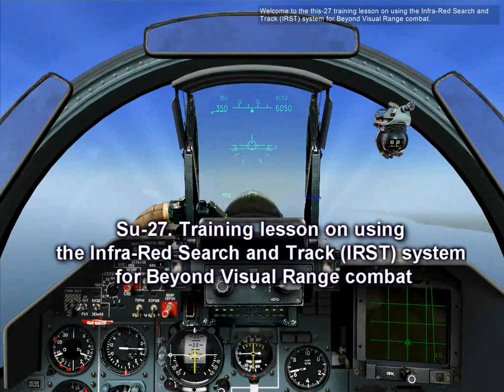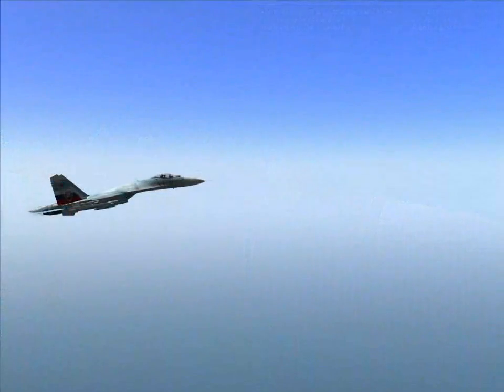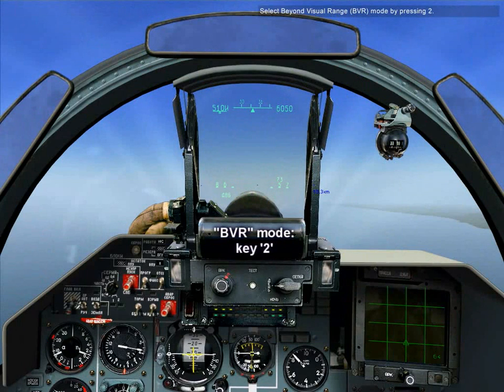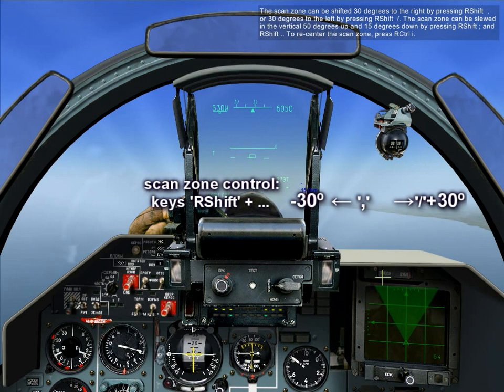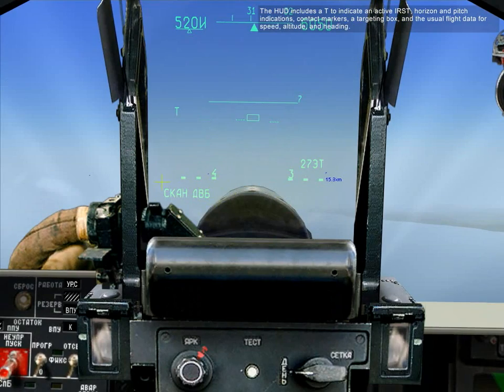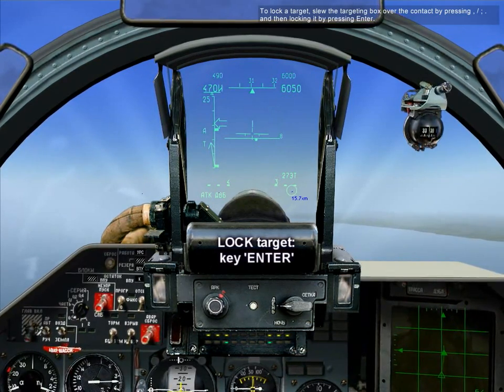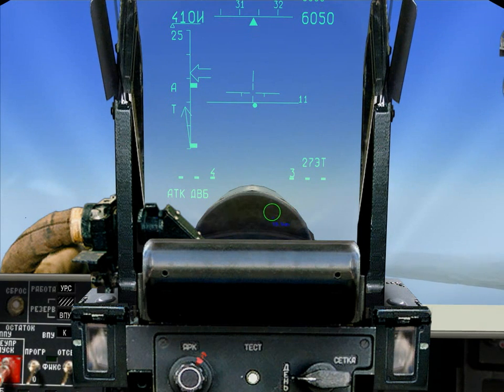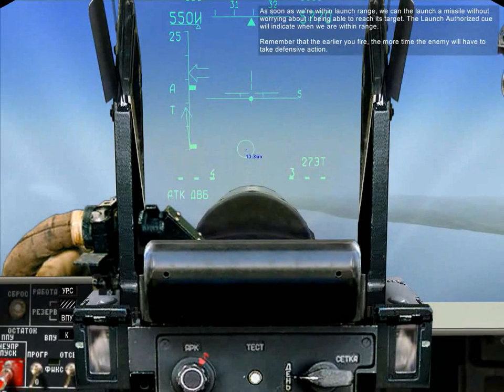19. Su-27: The OLS-27 Infrared Search and Track (IRST)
1. Welcome to the this Su-27 training lesson on using the Infra-Red Search and Track (IRST) system for Beyond Visual Range combat.
2. You can take control or exit the lesson at any time by pressing "ESC&".
3. Please do not touch the controls or change views during this lesson. If you need to pause the lesson, press the "PAUSE" key.
4. The IRST system is installed forward of the canopy. The system is designed to passively detect targets by their heat signature and provide targeting information to the infrared homing missiles carried on the aircraft.
5. The IRST allows the Su-27 to attack targets without having to activate its own radar and thus alert the enemy of its presence.
6. For this lesson, we're armed with 2 R-27ET medium-range infrared homing missiles;
7. And 4 R-73 short-range infrared homing missiles.
8. We have a group of targets ahead of us at medium range. Let's begin working with the IRST.
9. Select Beyond Visual Range (BVR) mode by pressing "2".
10. Press "O" to activate the IRST.
11. Press "D" to select an R-27ET missiles. Check the HUD to confirm your weapon selection.
12. The HUD will also indicate which stations are loaded with the selected weapon. This information is duplicated on the Weapon Readiness Panel below the HUD.
13. In SCAN mode, the IRST scans the airspace ahead in a cone of 60 degrees in azimuth and 10 degrees in elevation.
14. The scan zone can be shifted 30 degrees to the right by pressing "RShift," or 30 degrees to the left by pressing "RShift/". The scan zone can be slewed in the vertical 50 degrees up and 15 degrees down by pressing "RShift ;" and "RShift .". To re-center the scan zone, press "RCtrl i".
15. The current position of the scan zone is indicated by the azimuth and elevation marks on the HDD.
16. The HUD includes a "T" to indicate an active IRST, horizon and pitch indications, contact markers, a targeting box, and the usual flight data for speed, altitude, and heading.
17. When using the IRST, contacts are displayed on the HUD in azimuth-elevation coordinates. This means that contacts are displayed according to their position relative to you in both altitude and bearing.
18. To lock a target, slew the targeting box over the contact by pressing "," "/" ";" "." and then locking it by pressing "Enter".
19. When a target is locked, the HUD indication changes and now includes the following data:
20. The "А" attack cue, indicates a valid lock.
21. The range scale.
22. Current range to target.
23. Maximum engagement range for a maneuvering target.
24. Minimum engagement range.
25. The target marker, indicating the target's position.
26. And the IRST position dot that indicates the position of the sensor. To maintain contact with the target, the sensor position dot has to be kept within inside the invisible box surrounding the main HUD display field.
27. As soon as we're within launch range, we can the launch a missile without worrying about it being able to reach its target. The "Launch Authorized" cue will indicate when we are within range.
Remember that the earlier you fire, the more time the enemy will have to take defensive action.
28. We're closing in - afterburner!
29. Launch Authorized! The selected missile is surrounded by a flashing box on the bottom of the HUD.
30. Fire! (Space bar).
31. Splash one!
32. Remember that the main advantage of the IRST is silence and surprise. These two elements are powerful force multipliers.
33. You can now take control and practice using the IRST. A group of hostile aircraft are ahead of us.